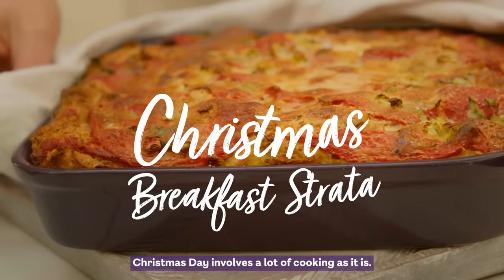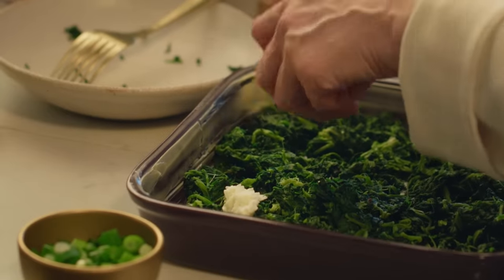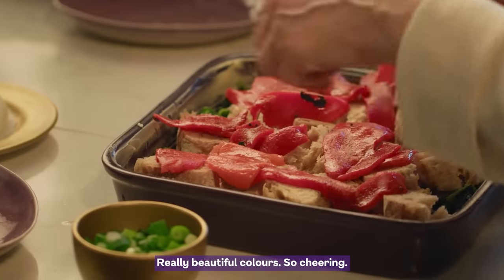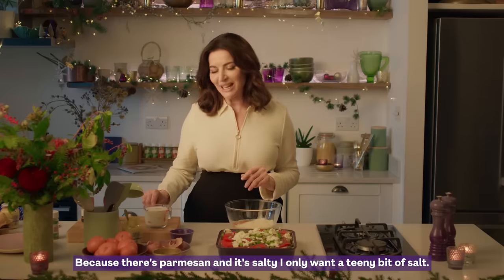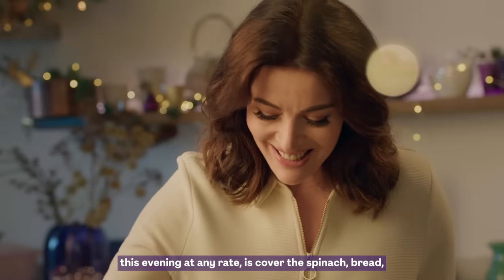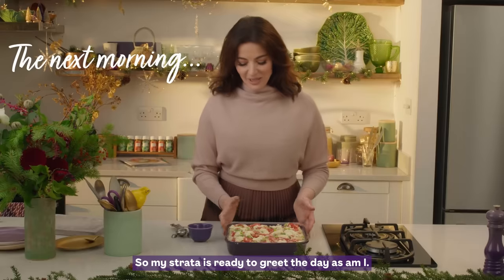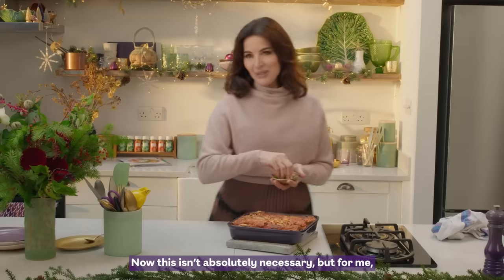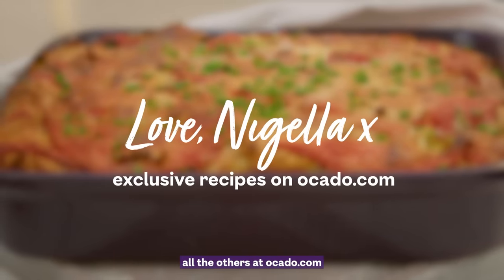Nigella's Christmas Breakfast Strata | Ocado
AD | “I know there’s not exactly a shortage of cooking on Christmas Day. None of us is actively looking for more to do, but I want to talk to you about breakfast on this most celebratory of morning. What you need is a breakfast you can get ready, for the most part, before you go to bed on Christmas Eve, and that makes you greet the day – and your guests – the next morning with a genuine smile on your face.

I’m inordinately fond of a strata (the title referring to the layers), which is really a cheesy, eggy bake with bread at the heart of it. There’s something so deliciously festive about it: the dark green of the spinach, the red of the jarred roasted peppers, the milky white of the mozzarella.

And if it’s a sweet start you’re looking for, do check out my Breakfast Trifle, a tangy, fruity layer-up of sponge fingers, clementine-spiked berries and lightly whipped yoghurt and cream

Both recipes will help set you up for a stress-free, joyful start to the day, even if you’ve been up late filling stockings and frantically wrapped presents.”